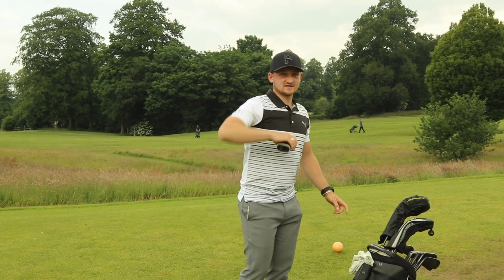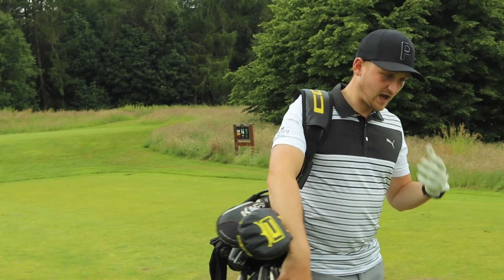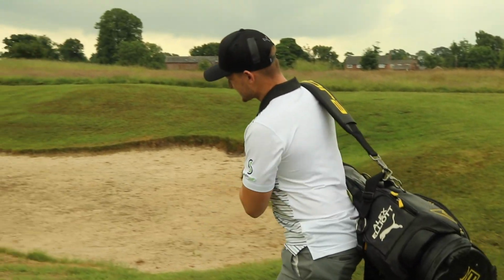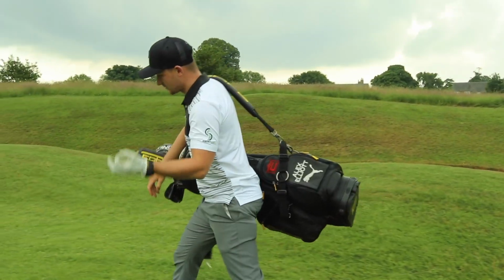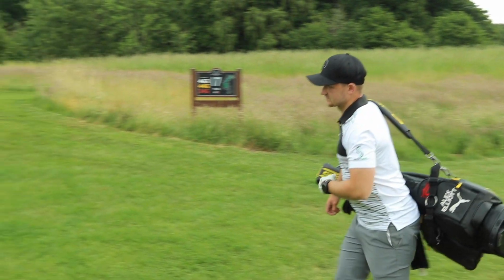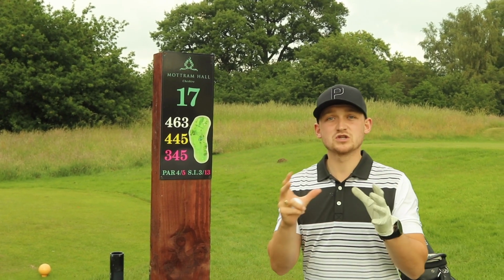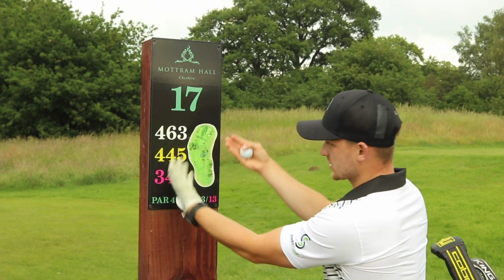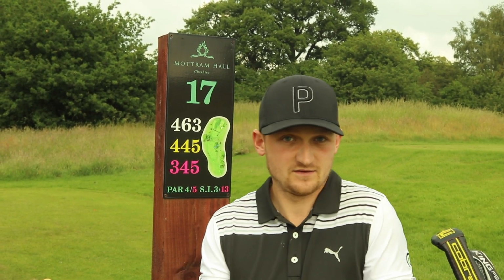ALL GOOD GOLFERS DO THIS! DO YOU?! (SIMPLE TIPS!)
THESE ARE THE 5 THINGS ALL TOP GOLFERS DO!! ALL GOOD GOLFERS DO THIS! DO YOU?! SIMPLE AND EASY GOLF TIPS FOR YOUR GOLF.

Ever wondered why you golf isn't really improving or you cant develop that level of consistency you have been striving for? Today PGA golf professionals Alex Elliott has you covered in this weeks training Tuesday!!

Key areas that are covered in this weeks training Tuesday are: How do i hit my driver longer and straighter? What is the key to consistency from the tee? How do i become more consistent with my driver? How do i strike the golf ball more consistently? How do i strike my irons more consistently out on the golf course? Why can't i take my driving range game to the course? What is the key move all good golfers make? How do i become a better golfer? How do i break 100? What are the key skills to breaking 90 out on the golf course? what is the quick fix to lowering my handicap?

This is the NEW all in one golf centre coming to your phone VERY SOON!! go and check out the website and the latest news for SWEETSPOT!!
i'm proud to share this with you and i know you all will love the app!
Don't forget to CHECK OUT SWEET SPOT! BE ONE OF THE FIRST TO DOWNLOAD